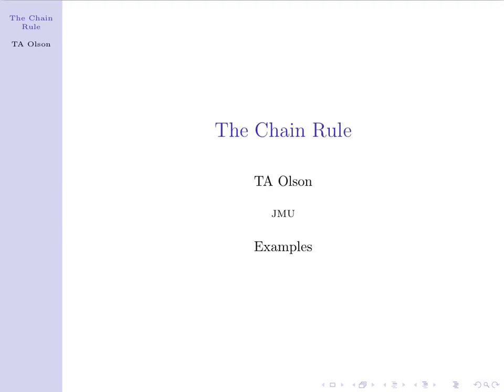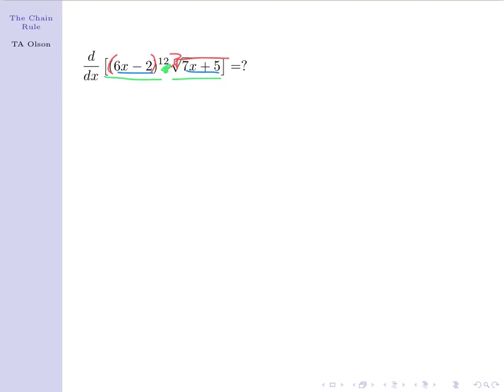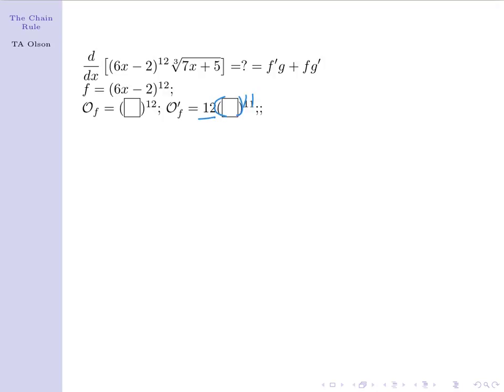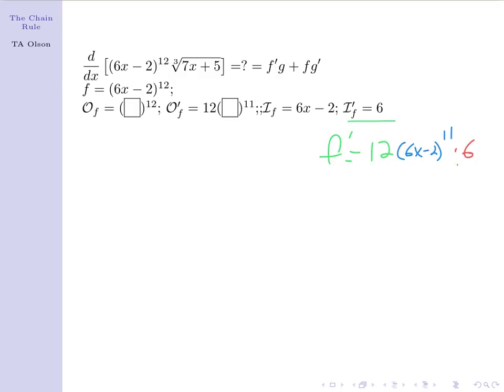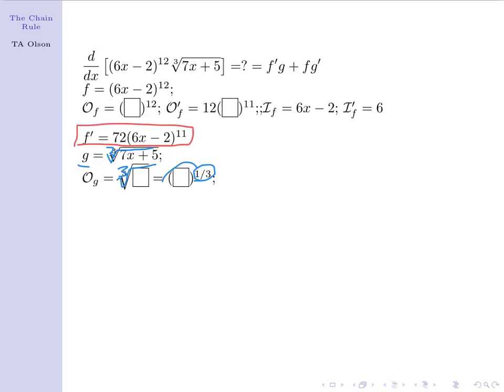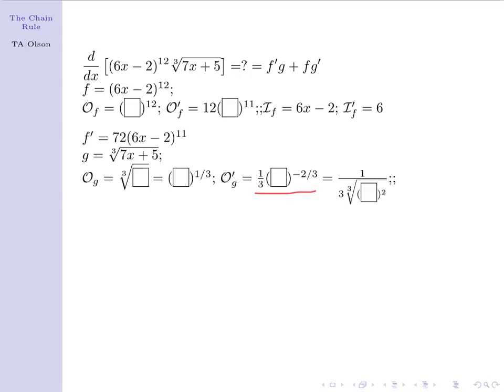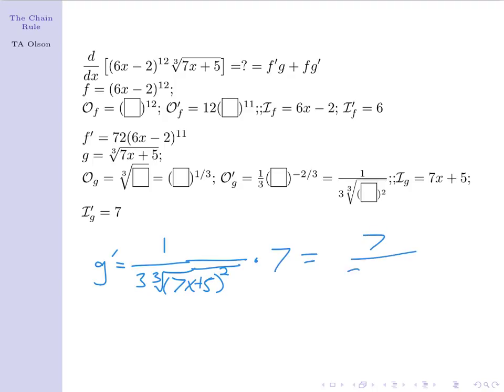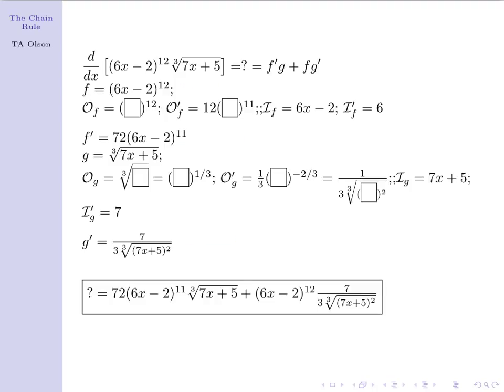m205_ChainRule_ex3